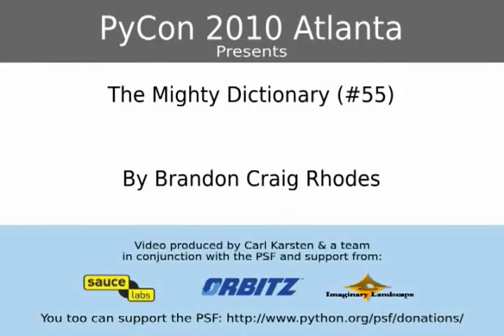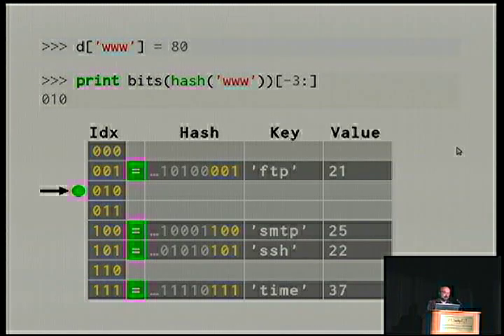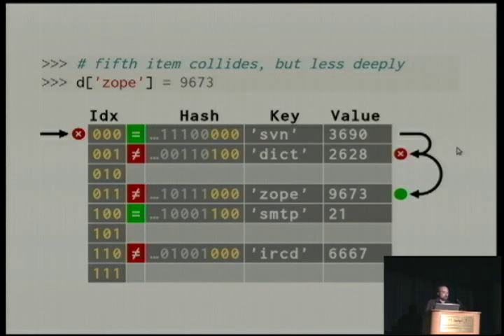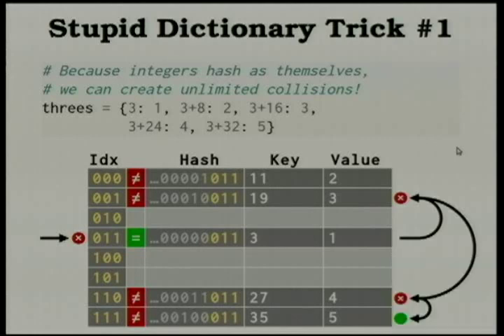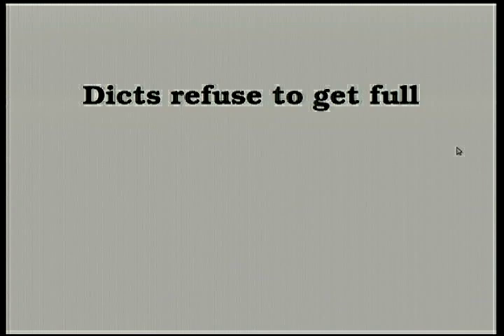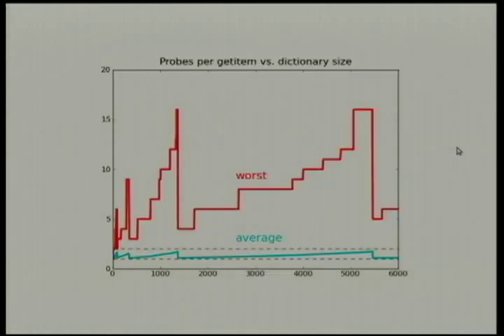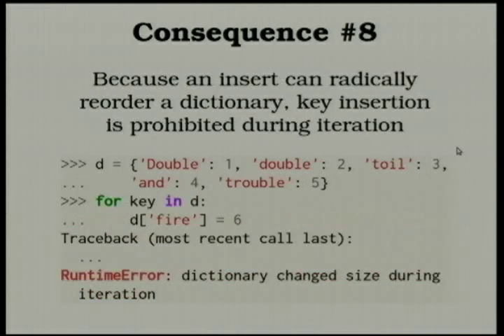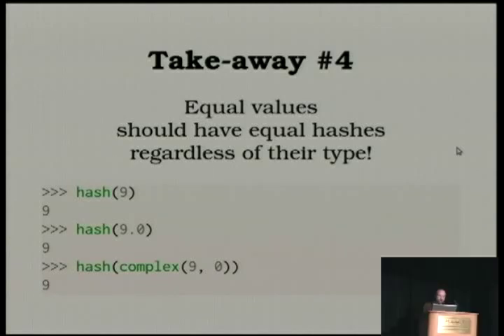The Mighty Dictionary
Presented by Brandon Craig Rhodes
on PyCon US 2010

Both newcomers and experienced developers alike love Python's built-in data types, especially dictionaries! But how do dictionaries work? What do they do better than other container types, and where, on the other hand, are their weaknesses? Using simple, vivid diagrams that show the secrets of how the dictionary is implemented, and a series of progressively interesting examples of its behavior, we will train the Python developer's mind to picture what the dictionary is doing in just enough detail to make good decisions, as your data sets get larger, about when to use dictionaries and when other data structures might be more appropriate.